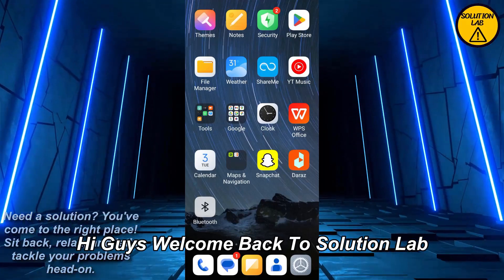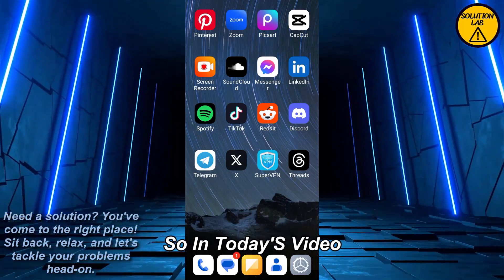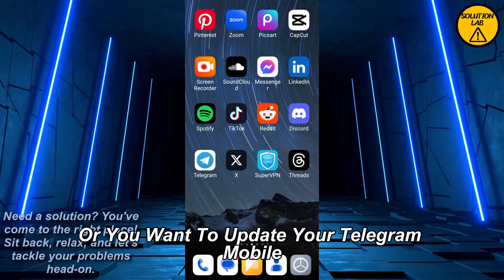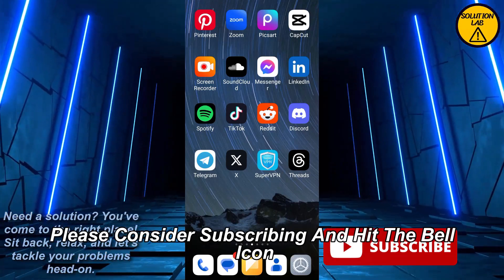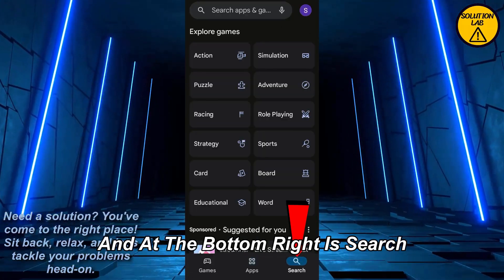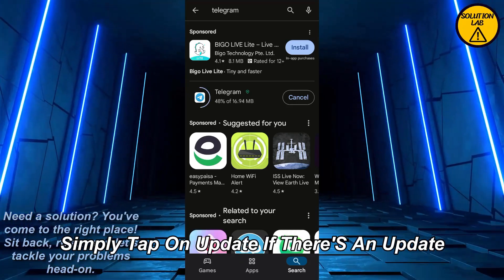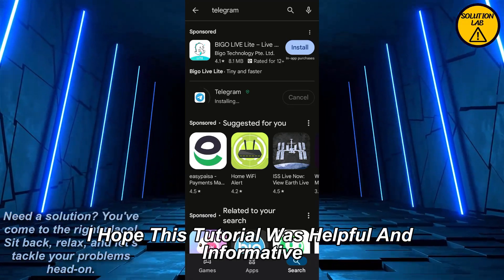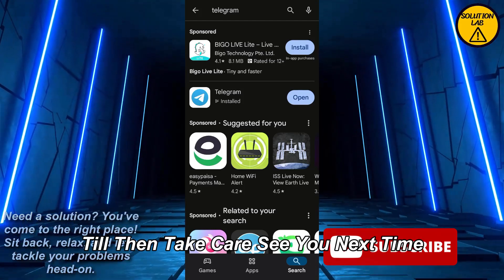How To Update Telegram To Its Latest Version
In this video we will learn "How To Update Telegram To Its Latest Version"